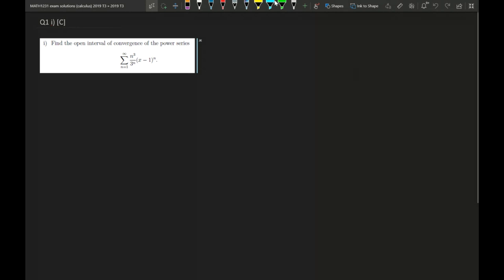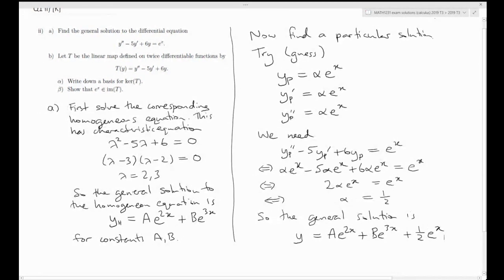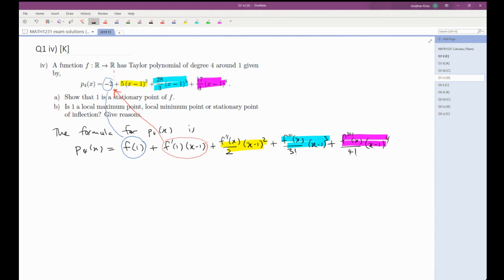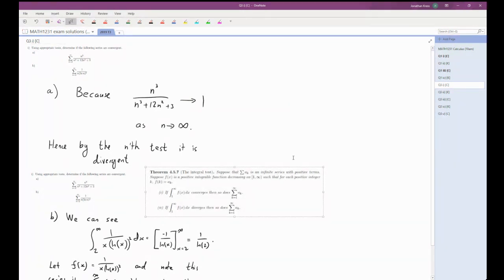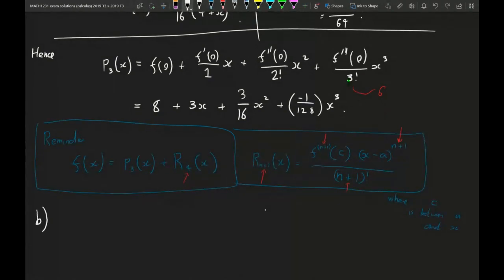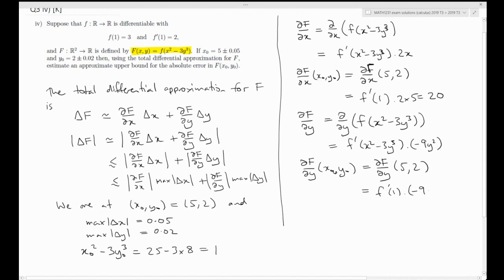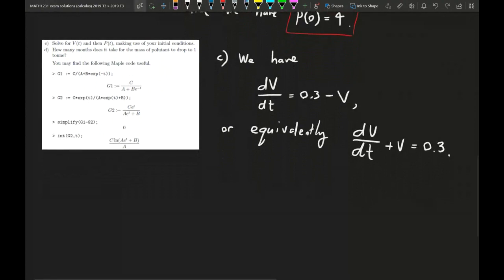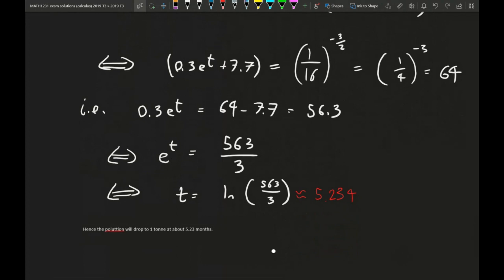MATH1231 Exam Revision (Calculus) 2019T3